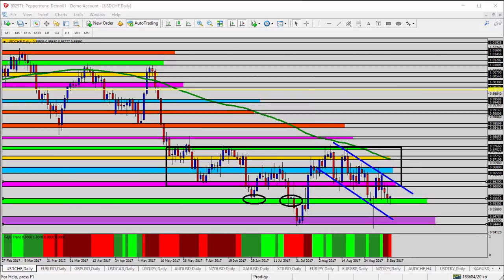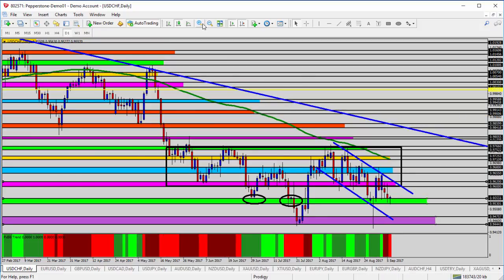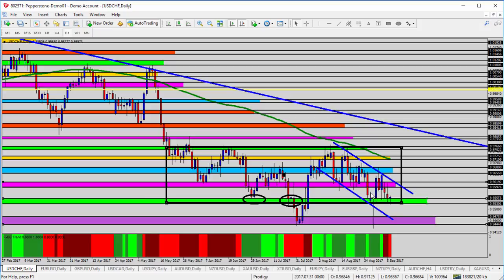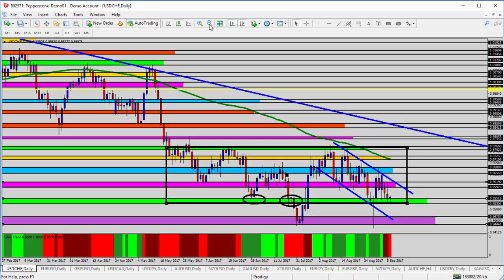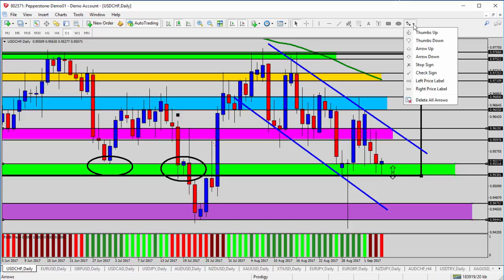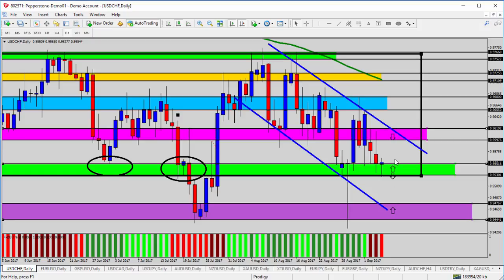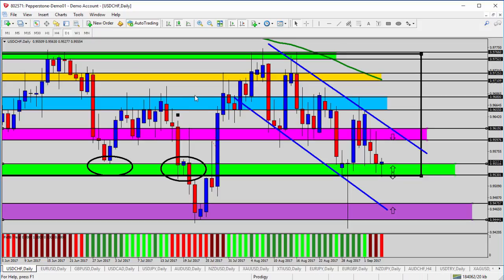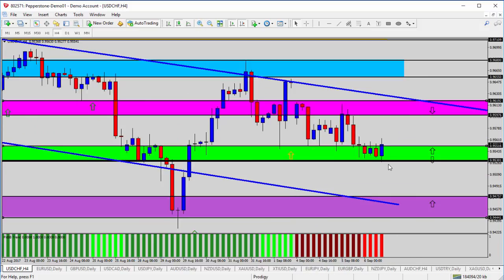Forex Update: USDCHF Testing the Support Zone